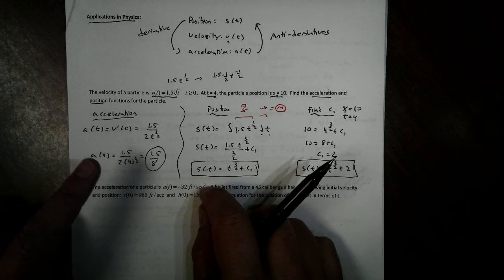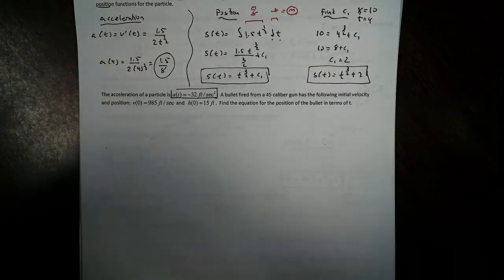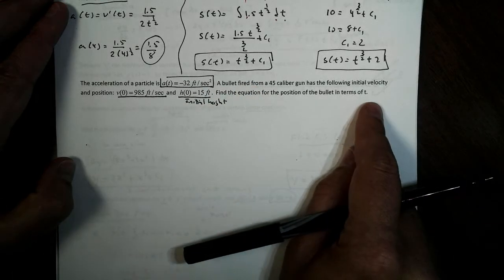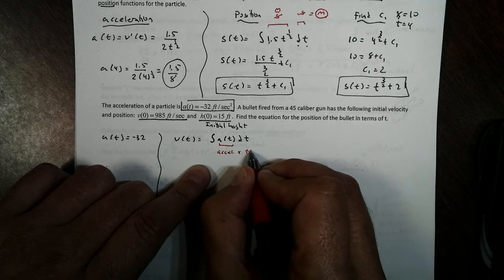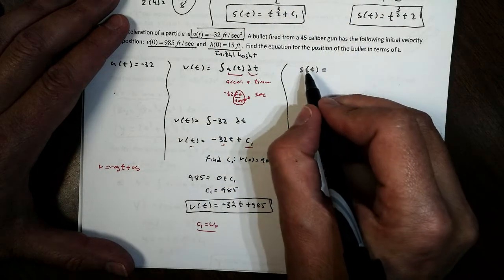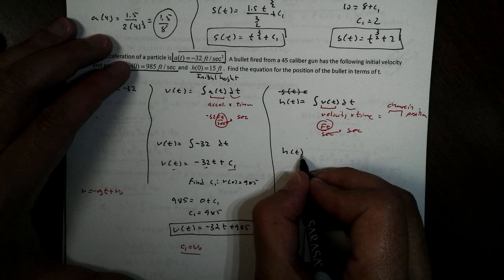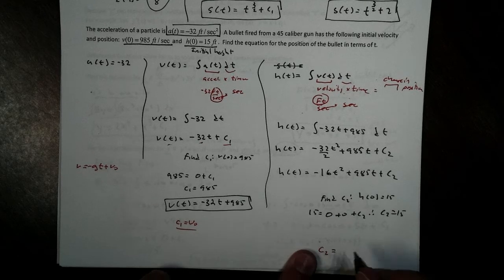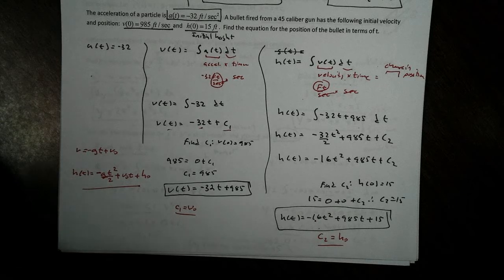Anti Derivatives Day 2 Part 3 Physics